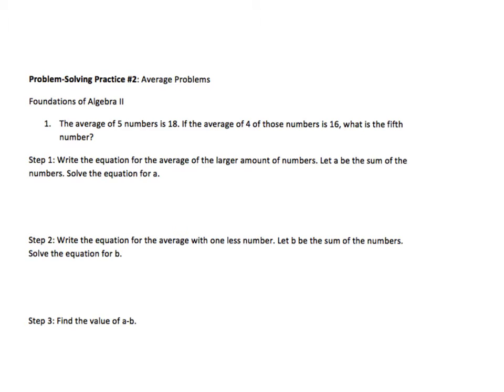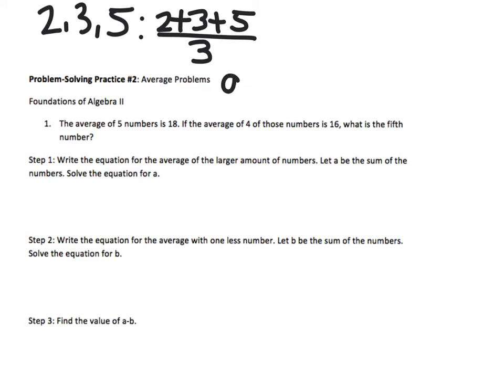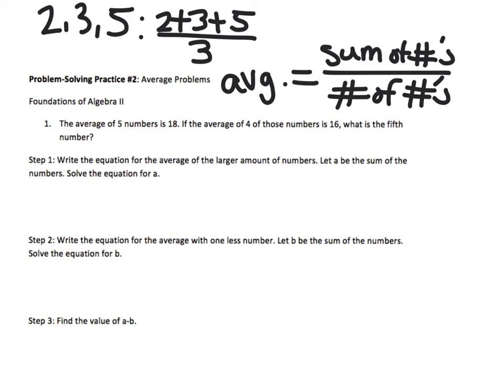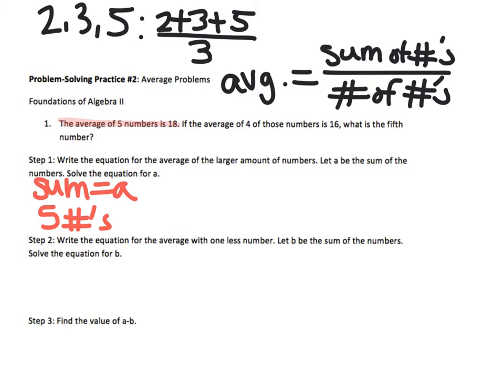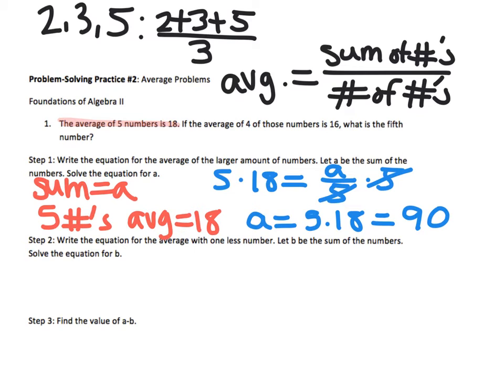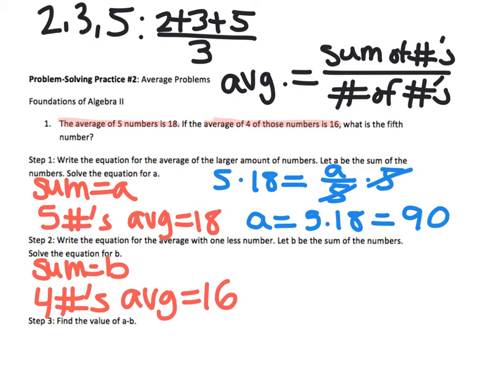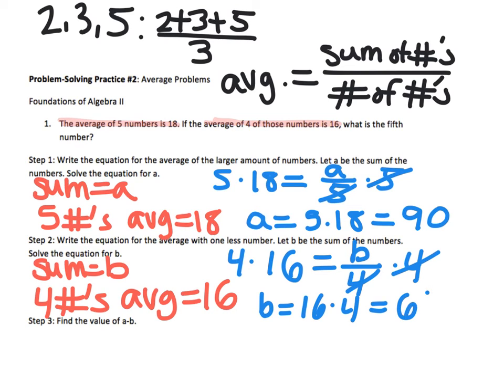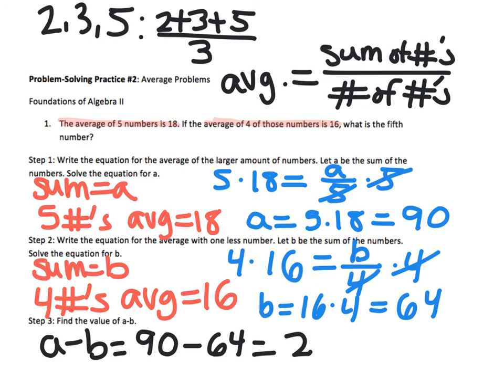SAT Strategy- Average Problem